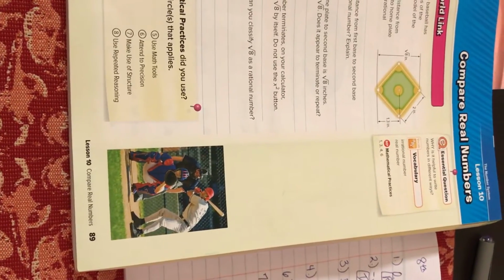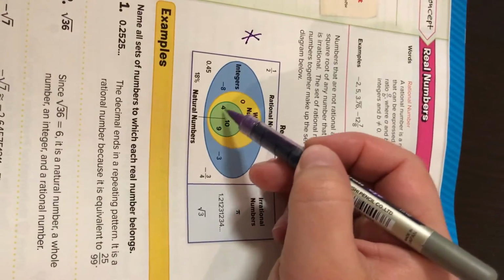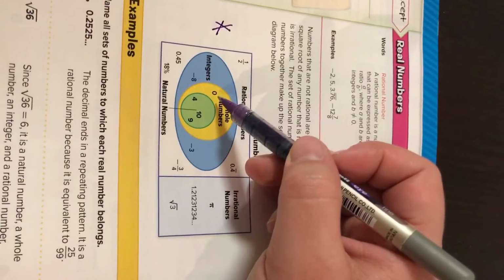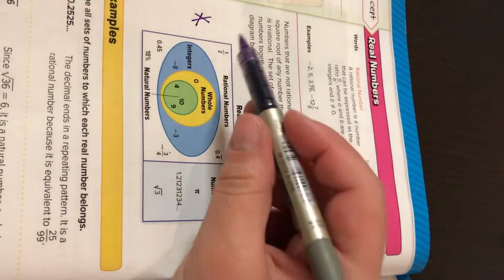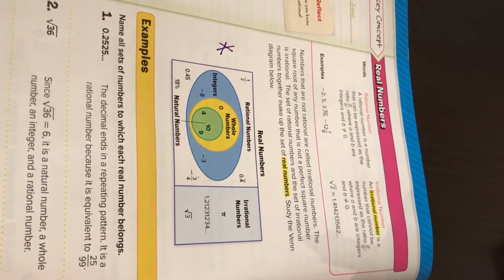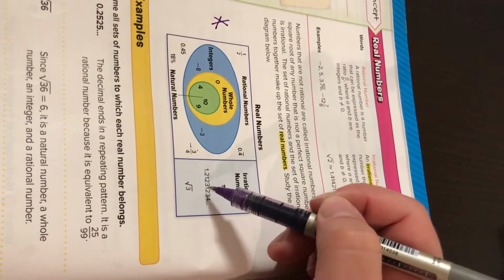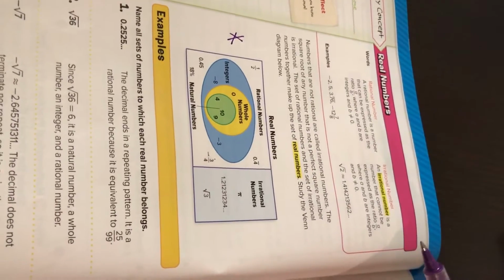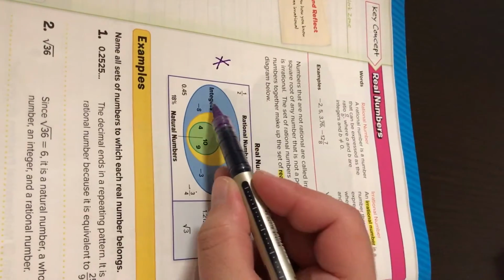8th Grade chapter 1 lesson 10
Guided practice p. 92 explained